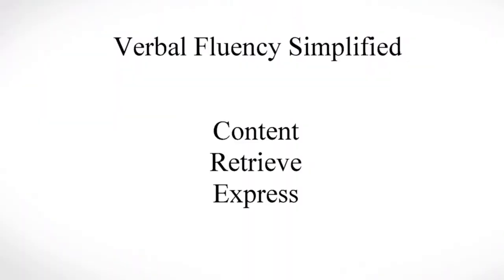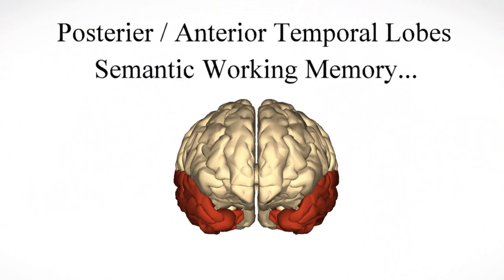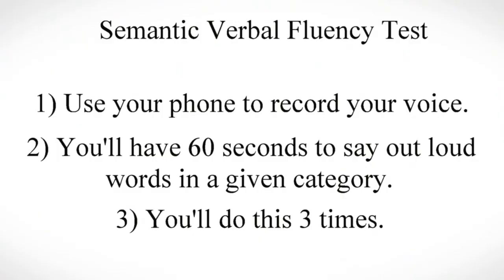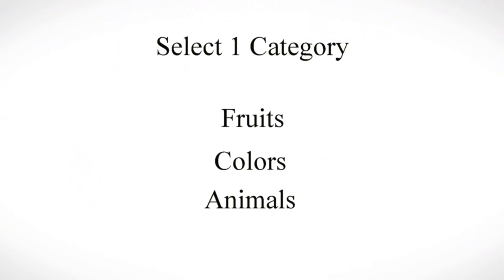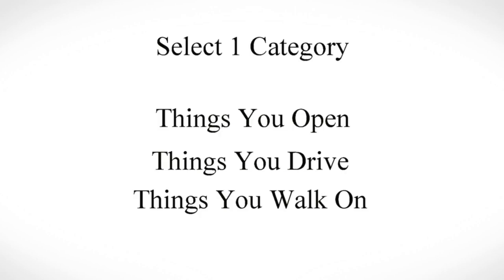Test Your Verbal Fluency Semantic Edition (how to articulate your thoughts effectively)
Have you ever been at a "loss for words" or had that "perfect word" you're looking for, but it just wouldn't come to you? This is called verbal fluency.

Verbal fluency is, basically, the ease with which a person can produce words. In this video, we test the semantic fluency which is responsible for the posterior / anterior temporal lobes critical for semantic working memory - our knowledge of objects, people, words, and facts.

Although I didn't get into it, there are two different types of semantic categories, agent and action. You'll see me listing down below the agent vs action category.

0:00 - 0:11 What Is Verbal Fluency?
0:17 - 0:31 What Is Semantic Verbal Fluency?
0:50 - 1:07 How To Take The Verbal Fluency Test
1:08 - 2:13 Semantic Verbal Fluency Test Agent Category
2:14 - 3:19 Semantic Verbal Fluency Test Action Category
3:20 Another Semantic Verbal Fluency Test Agent Categories

PSSSSST Secret Bundle Offer:
🗣️ 1:1 Coaching + BUNDLE PACK👄

Free Assets
👅*FREE* PDF Tongue Twister Exercise LIST For Clear Speech:
🎥 *FREE* Camera Starter Guide For Creators And Entrepreneurs!

Workshop / Course / Tool
🏫Verbal Power Academy

Coaching Options
🗣️ 1:1 Coaching Program Deep Dive
🗣1:1 Coaching 55min. Zoom Call

Camera Kit I Use